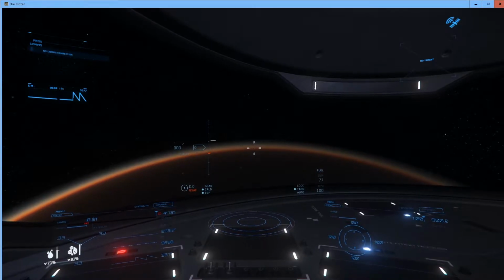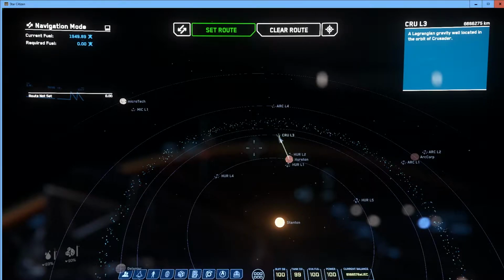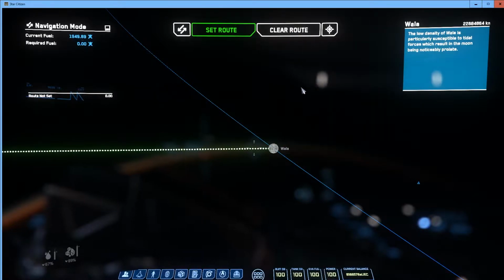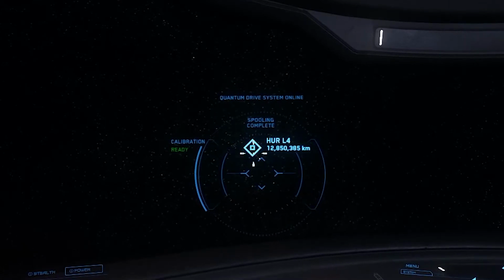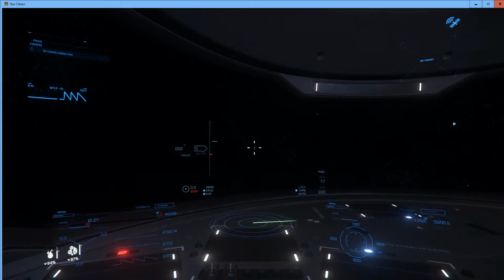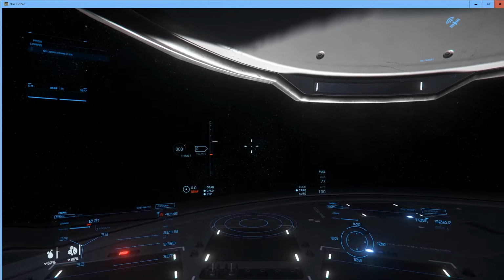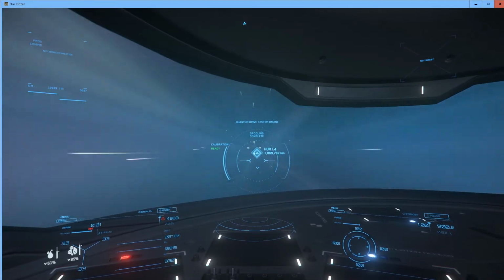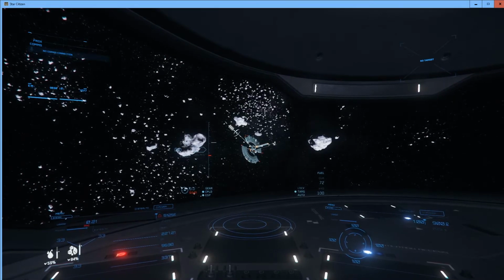Star Citizen Beginners Guide (Chapter 7) Game version 10.3.2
In this Star Citizen Beginners Guide chapter you get an in-depth look at making a flight plan and quantum flight   We discuss topics including, star maps, navigation, fuel supply, outer markers, quantum flight, and how to exit quantum flight.